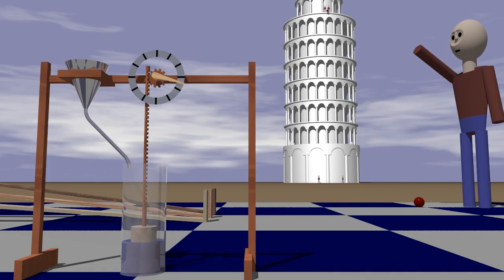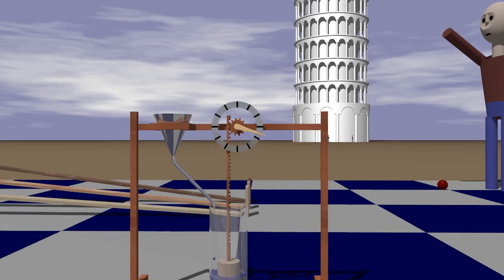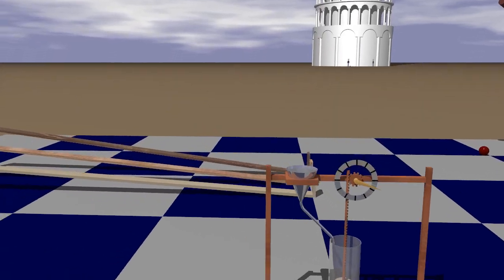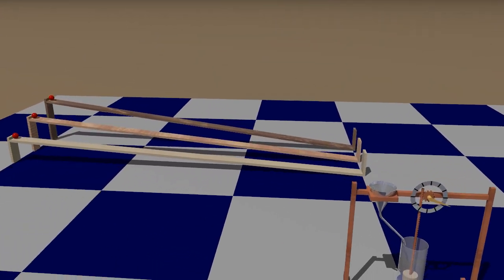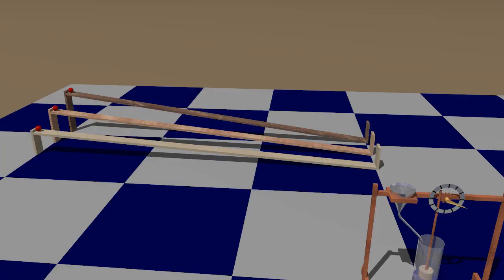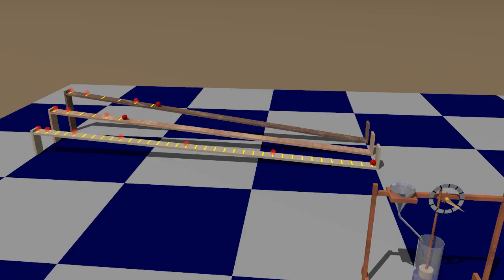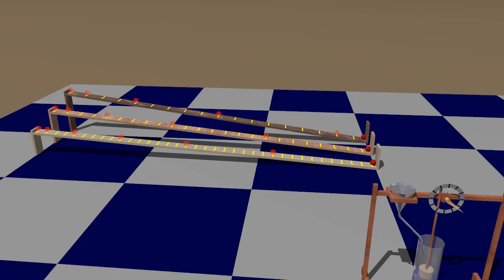Galileo and Motion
Galileo studied the motion of objects rolling down an inclined plane, and made note of patterns in those motions which he extrapolated to the motion of falling objects.